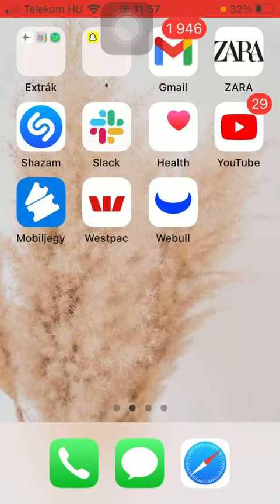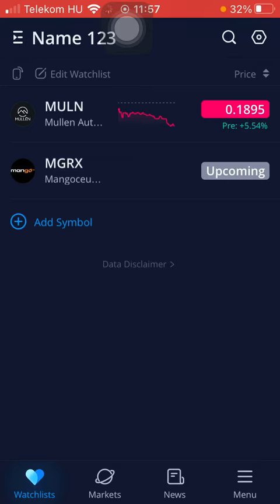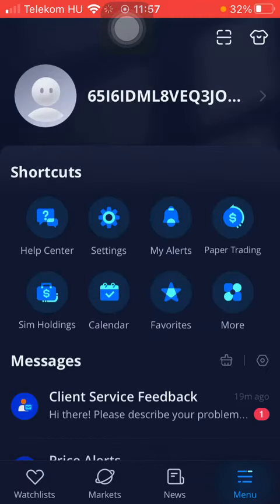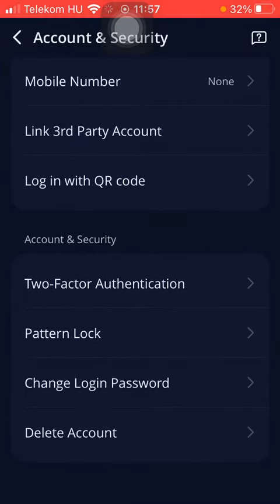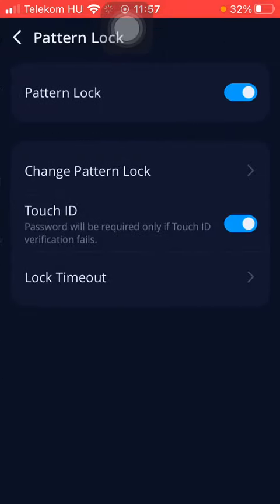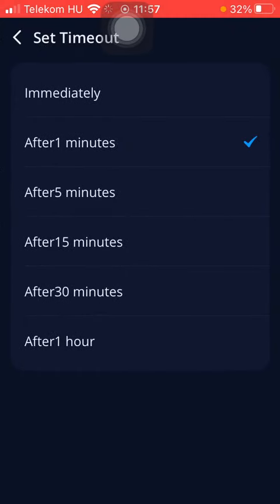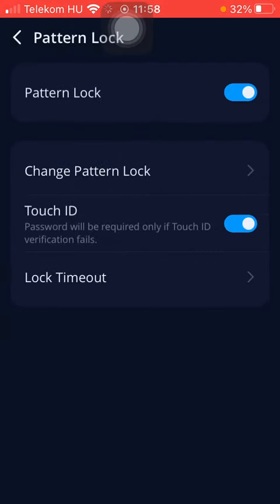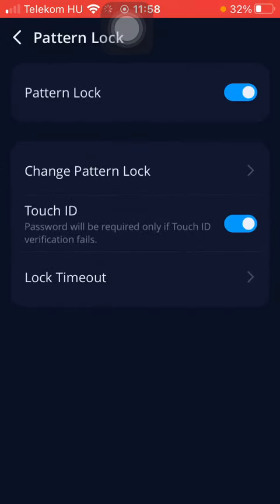How to set the lock timeout on Webull?